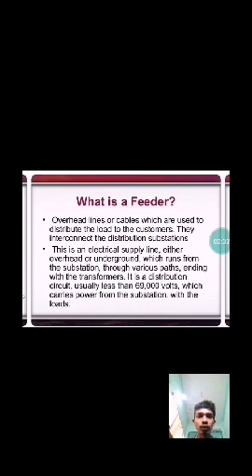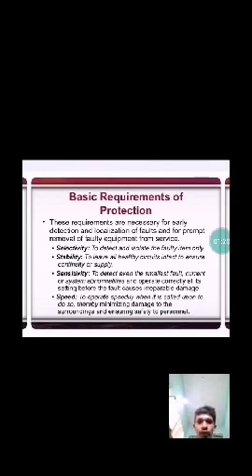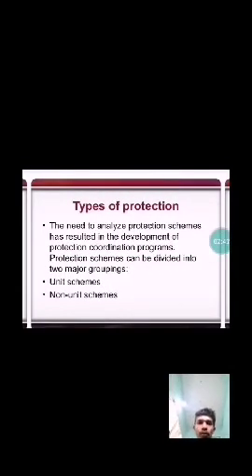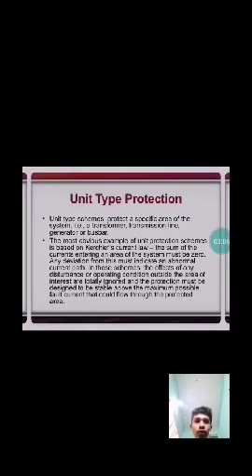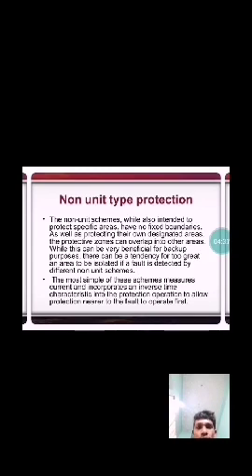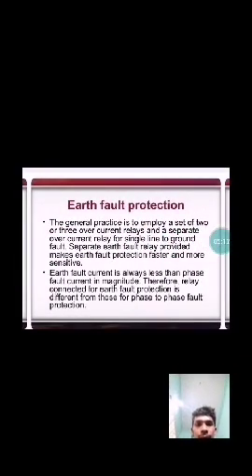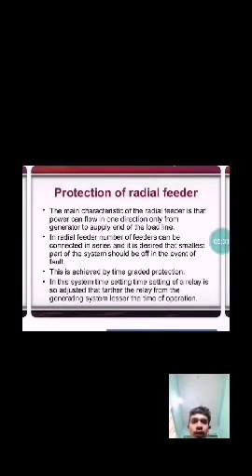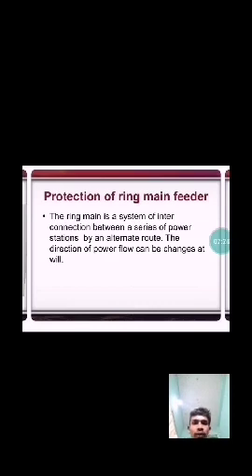1 February 2022